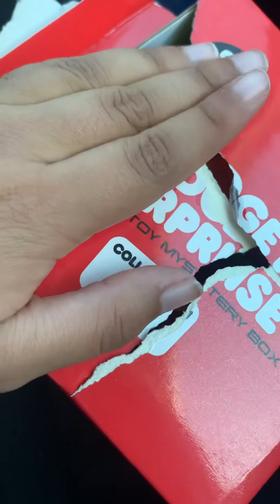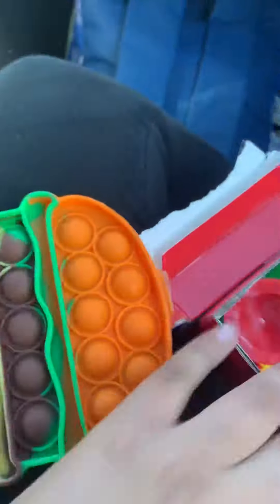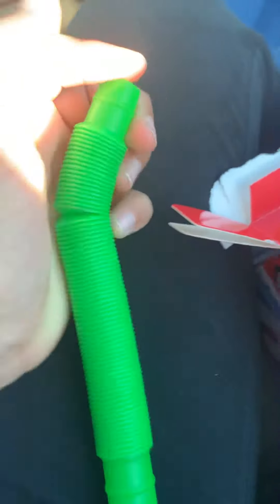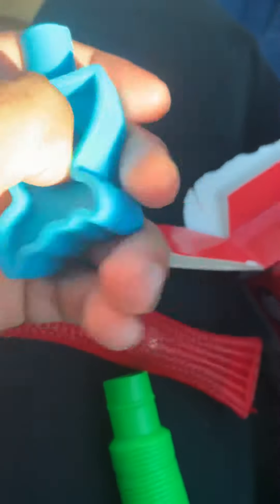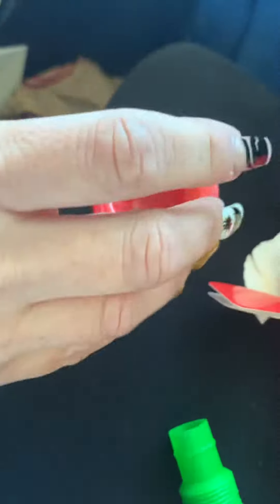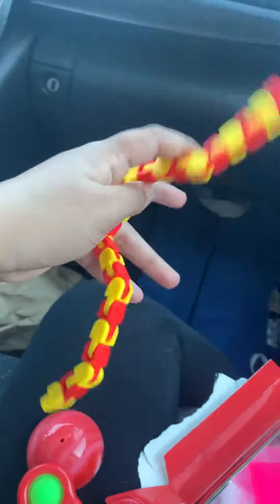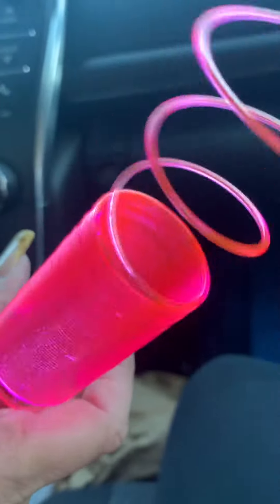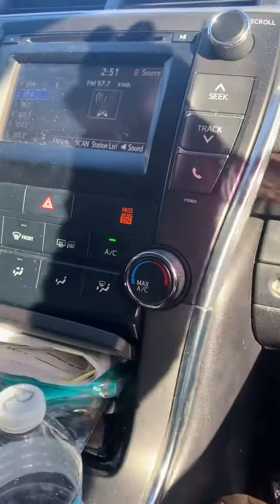Fidget Surprise Box￼￼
You￼ Can Get￼ It At￼ ￼a ￼Target￼😆￼